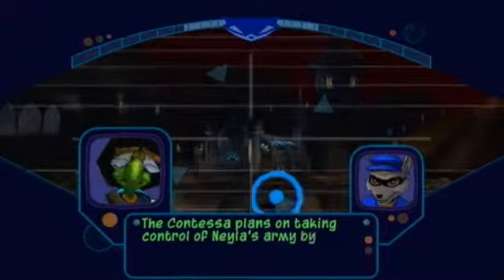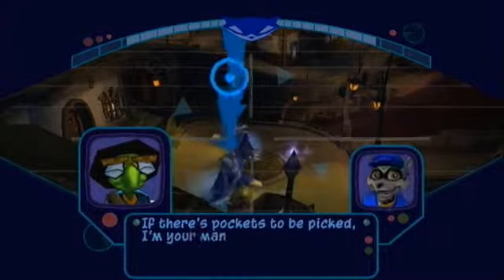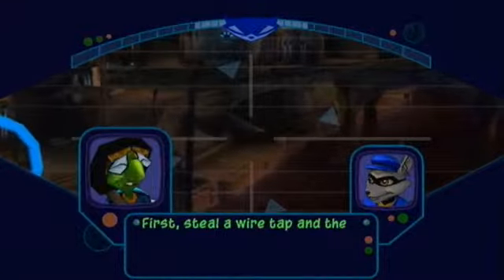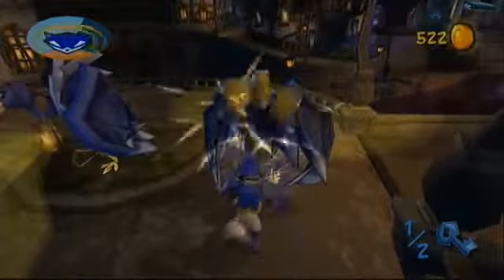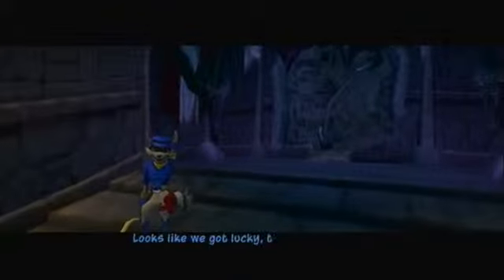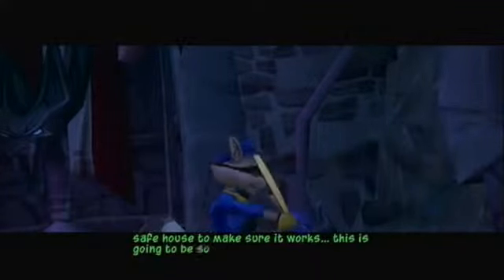Sly 2: Mission 39 - Stealing Voices (Sly Collection)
Stealing Voices. (Walkthrough by SlyCooperTV) mission 39